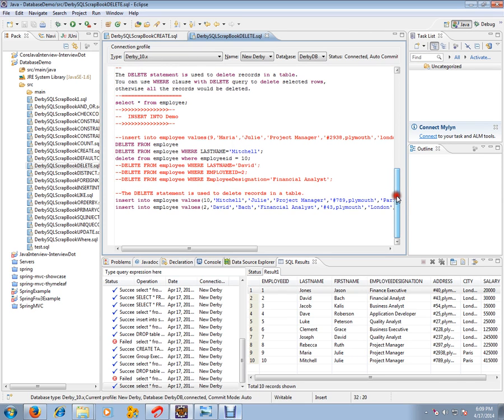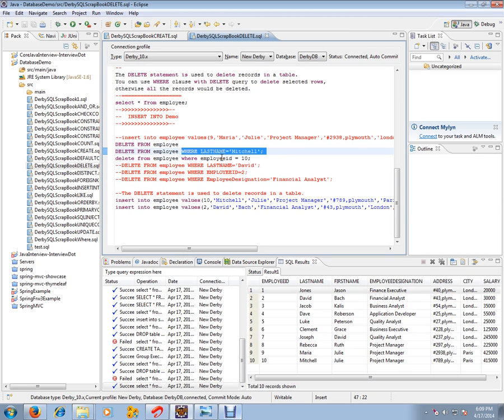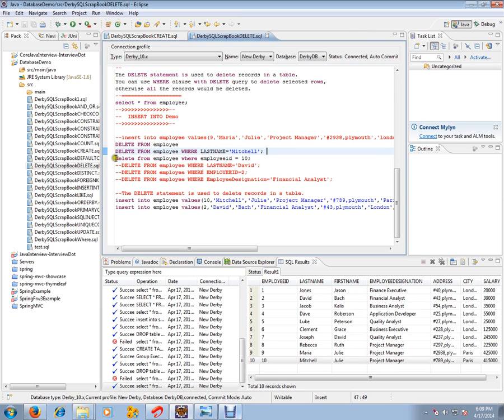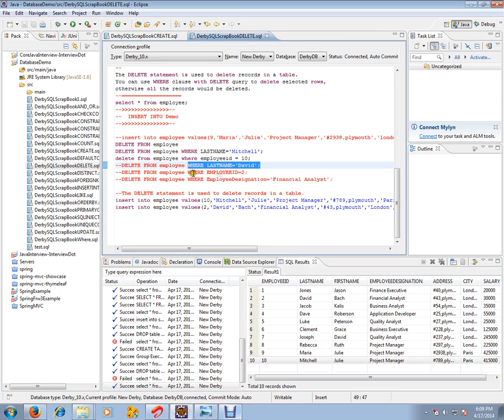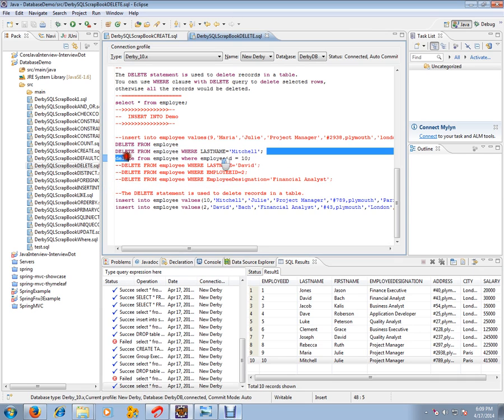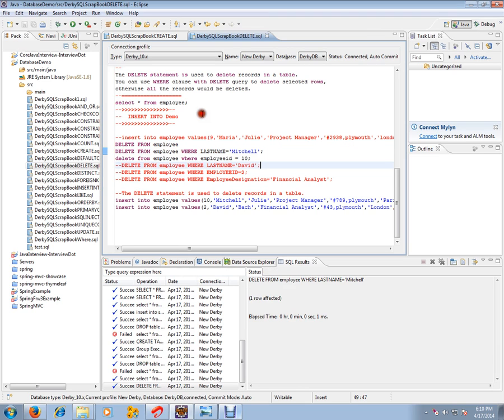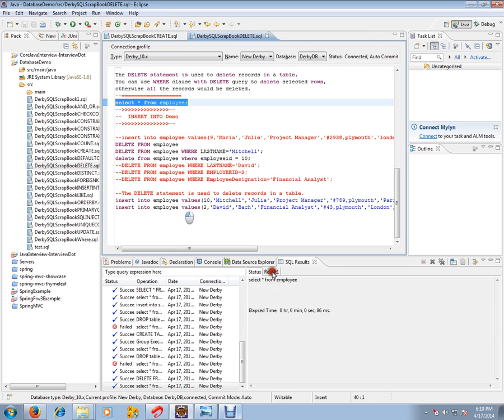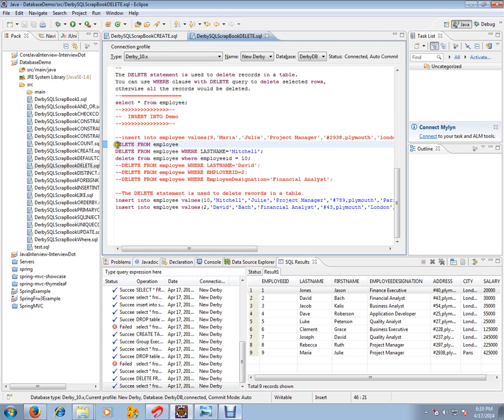SQL HOW TO DELETE A ROW FROM TABLE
to get notifications. SQL HOW TO DELETE A ROW FROM TABLE